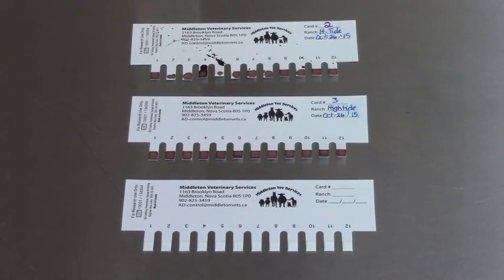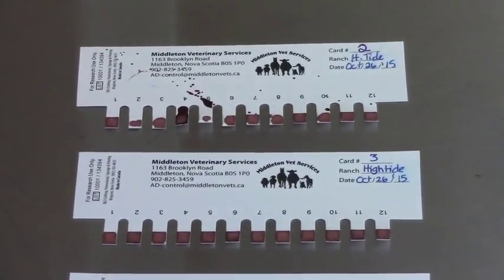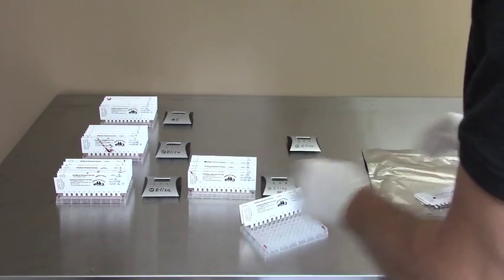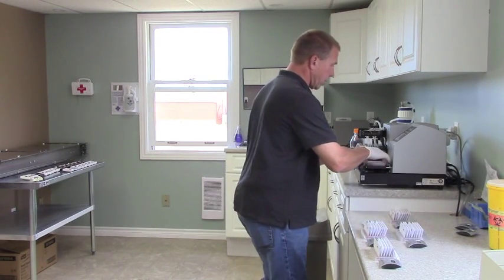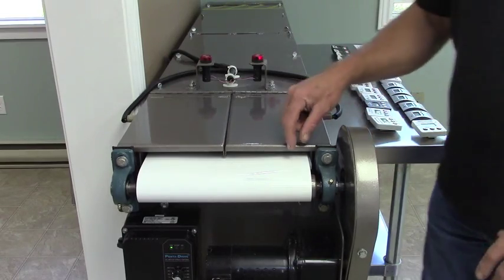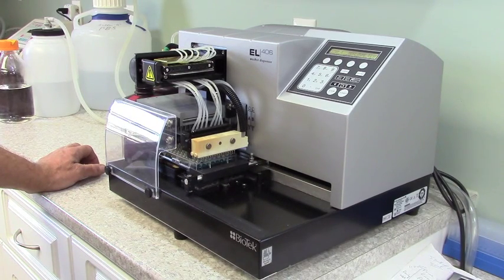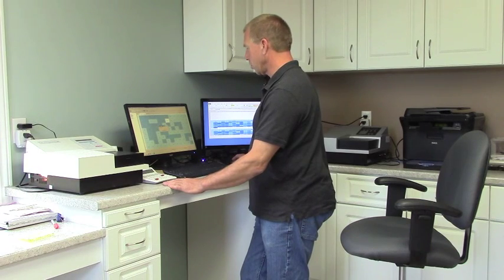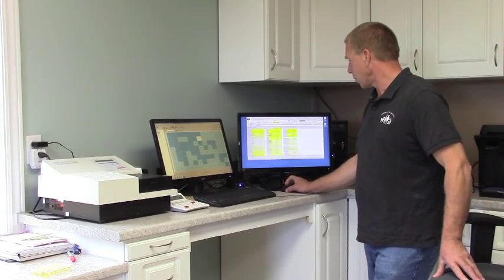Q-Elisa Test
Dr. Dave MacHattie, DVM with Middleton Veterinary Services, reviews the methodology for the Q ELISA test which is used to assist ranchers in increasing resistance to Aleutian Disease (AD)